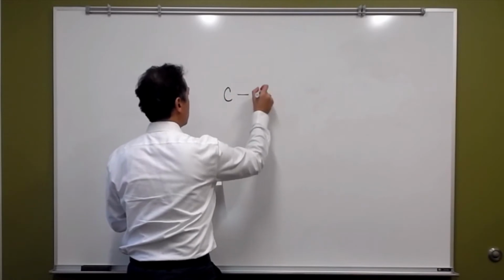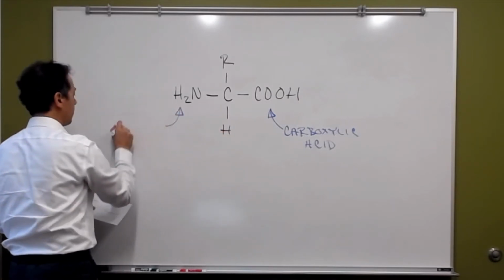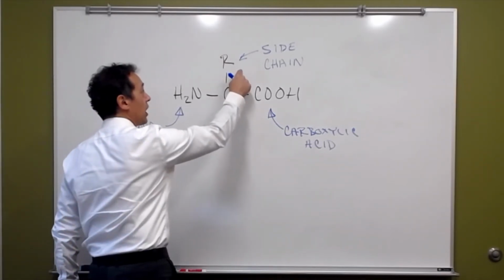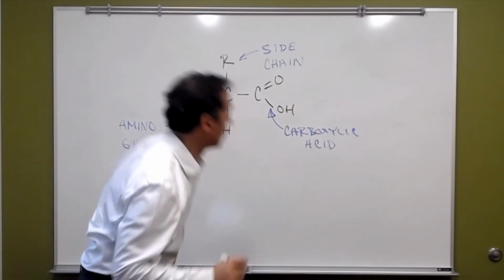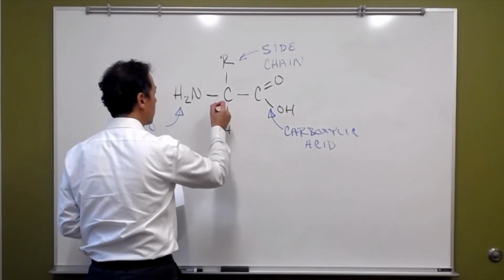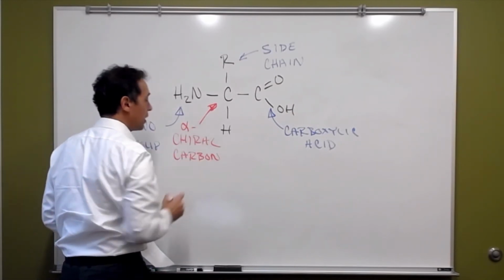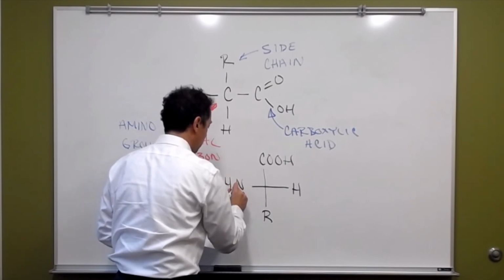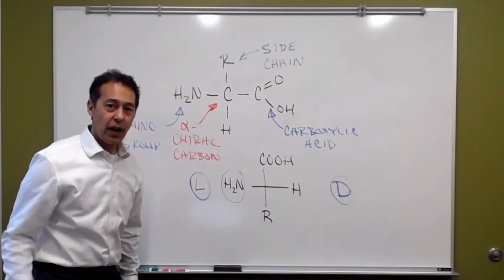Intro to Amino Acids